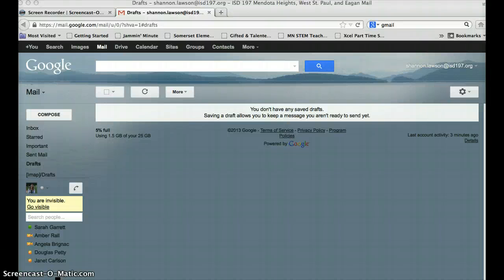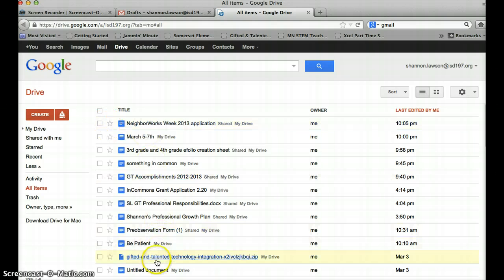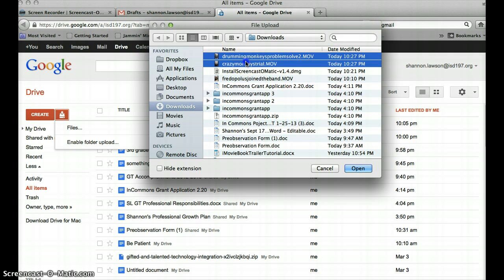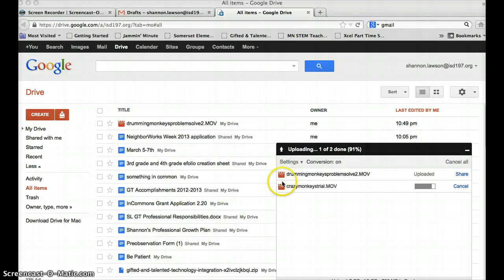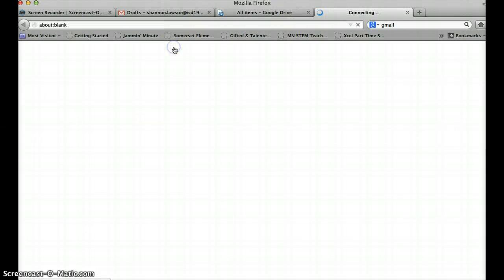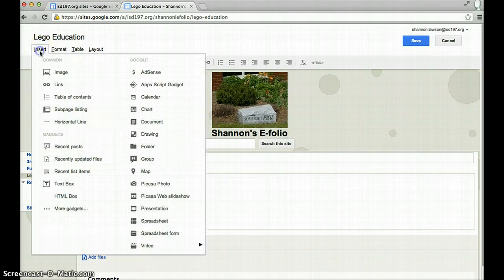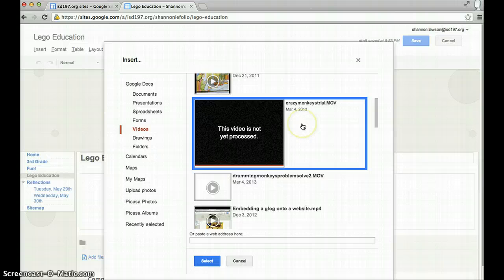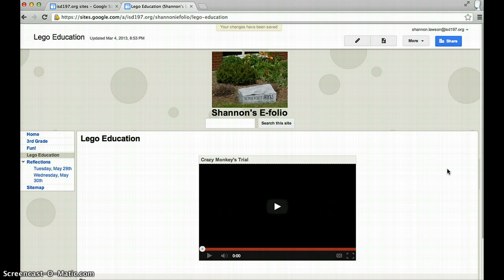How to Upload videos into Google Drive and onto google sites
Use Google Drive to store your videos and pictures. Then insert them into your Google Sites!